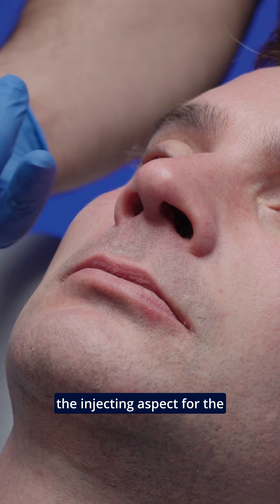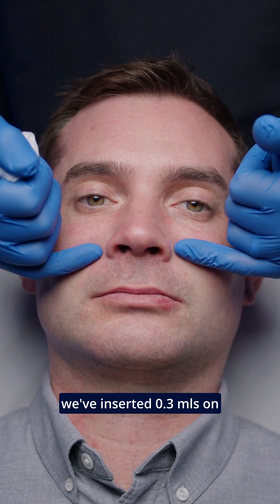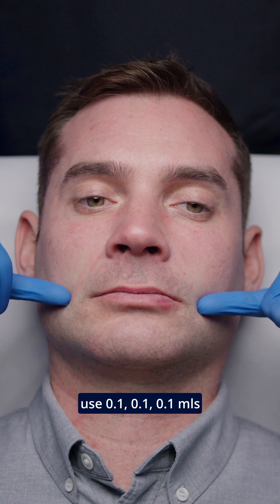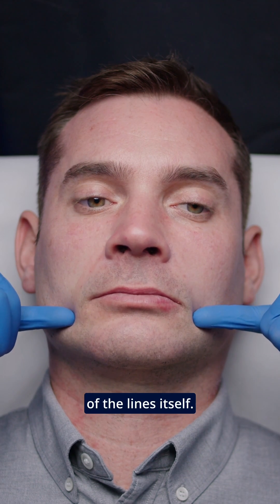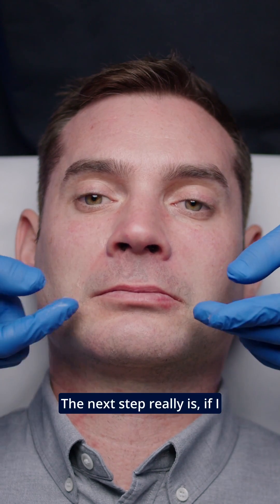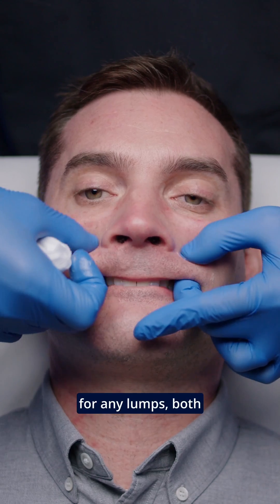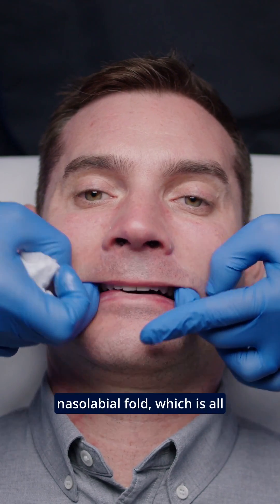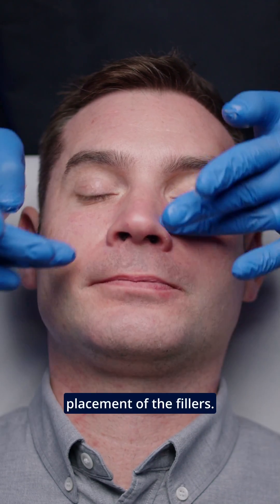Revolutionary Piriform Fossa Technique for Nasolabial Line Filler! 💉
Join Dr. Bassam as he explores the anatomy and treatment of Nasolabial lines in this tutorial. 👇

Discover the safest and most effective technique for achieving a high-level cosmetic result while minimizing filler migration. For the full video, sign up on Derma Hub! 👀

DermaHub
Discover online aesthetic training courses, covering botox and dermal fillers with access to expert insights, and a community forum